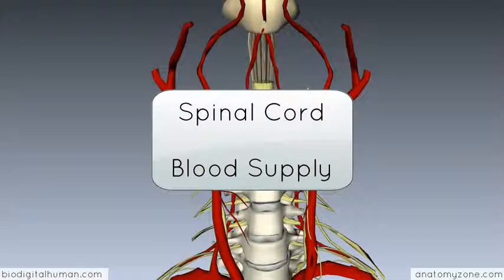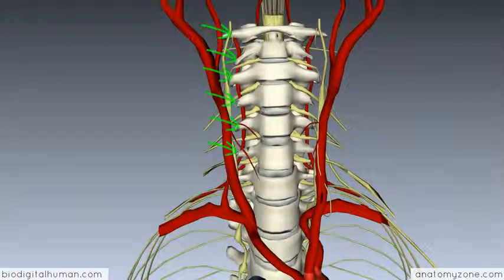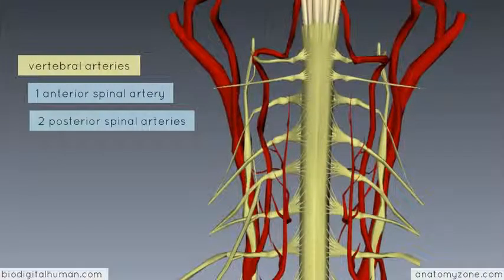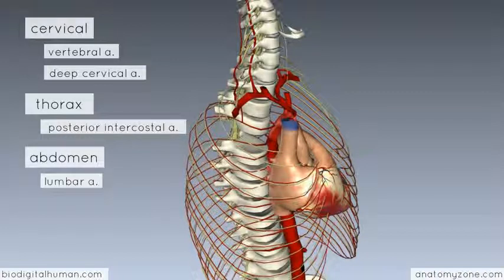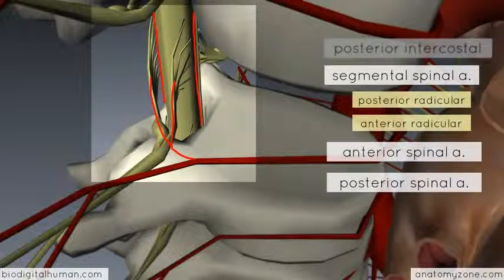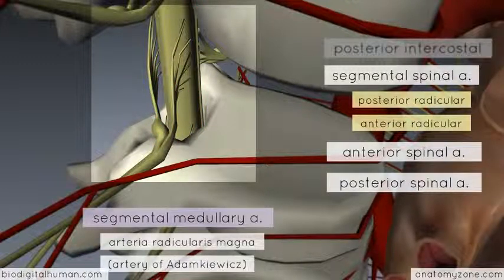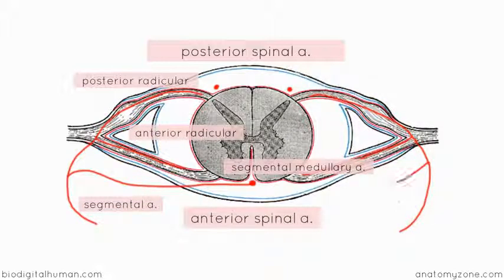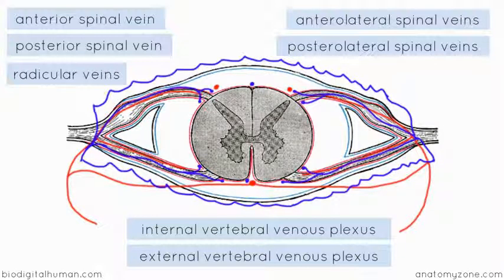Spinal Cord Anatomy Blood Supply 3D Anatomy Tutorial 1